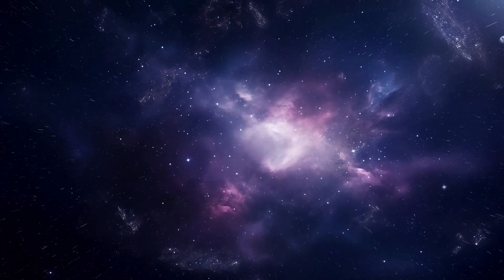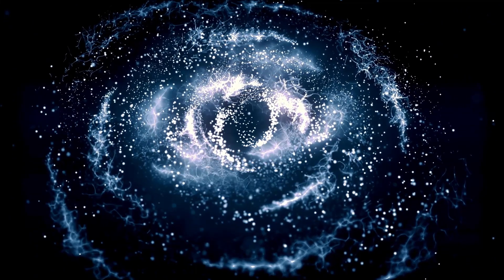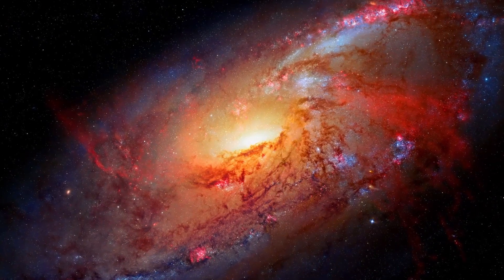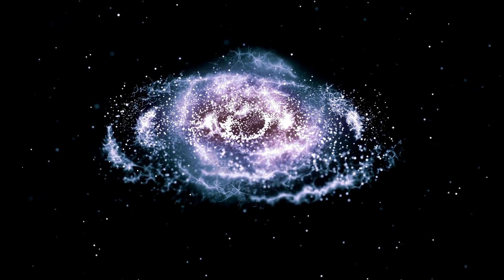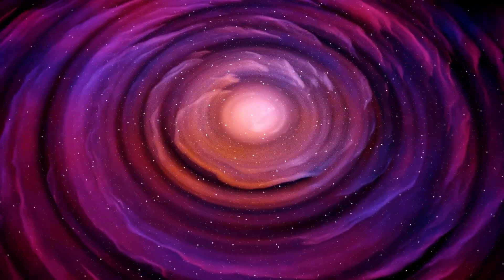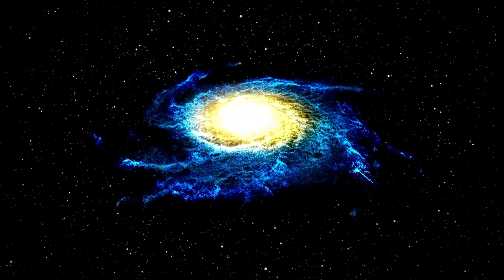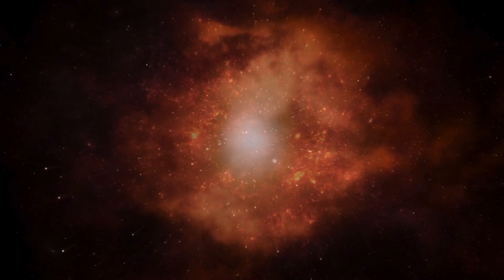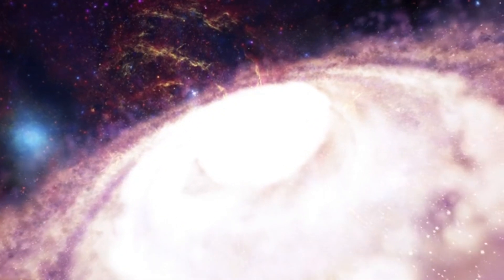Neil deGrasse Tyson: “Betelgeuse Just EXPLODED & Will Take Over the Night Sky ALL OVER THE WORLD”